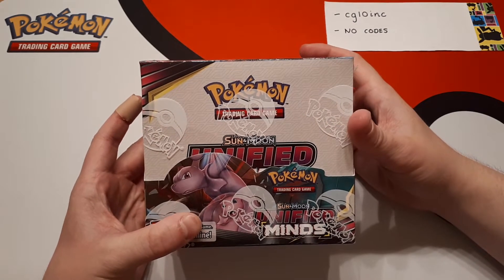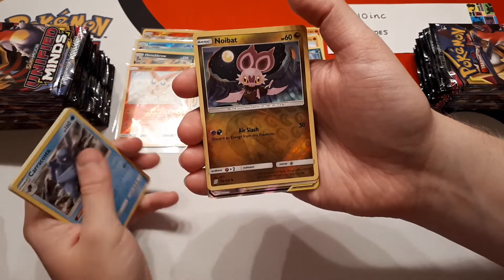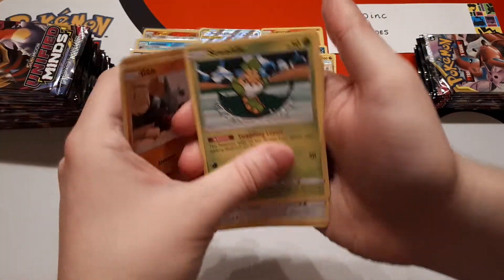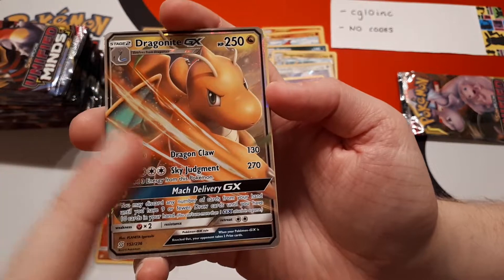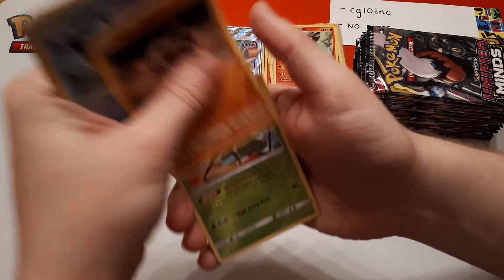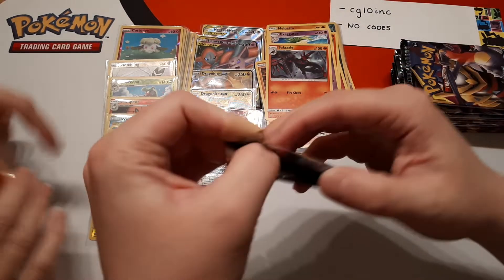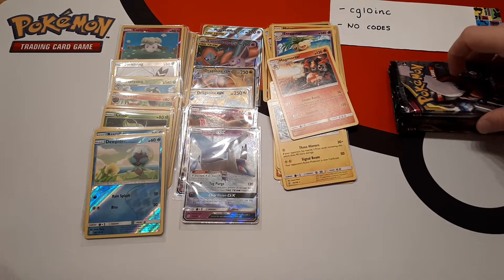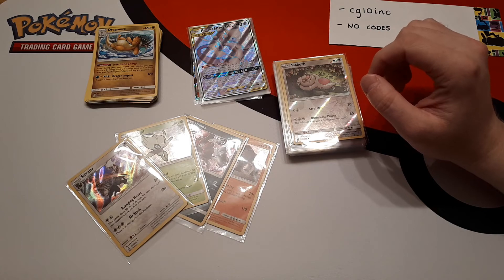Unified Minds Booster Box - cg10inc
In this video we have the box bought from us by the user 'cg10inc'. If you would like your own discounted booster box then click the link down below to our store.